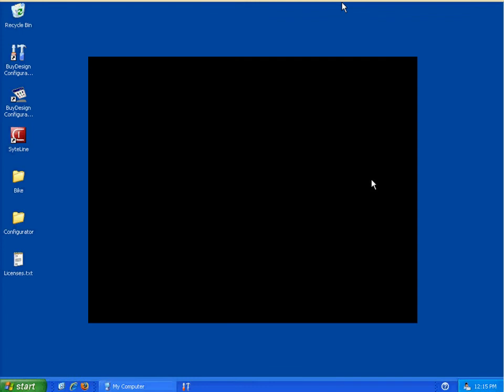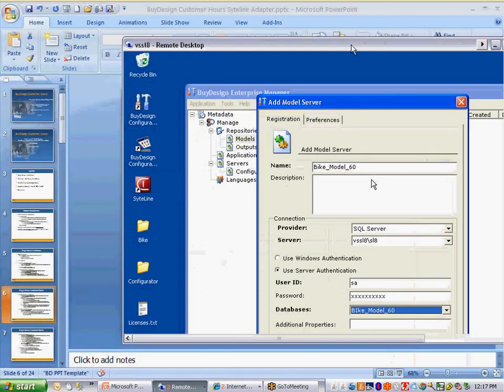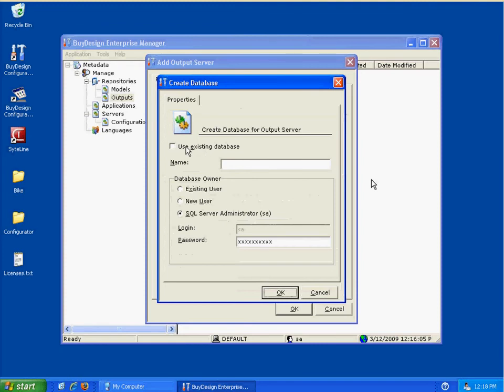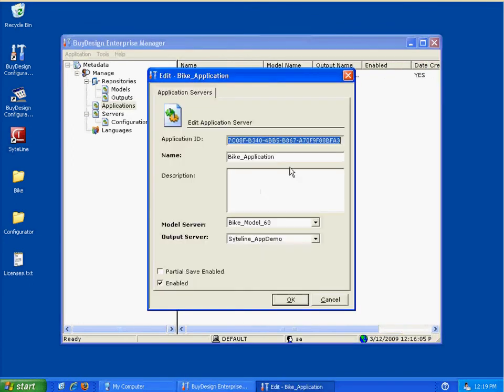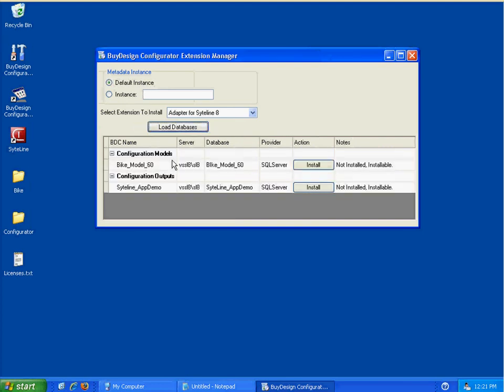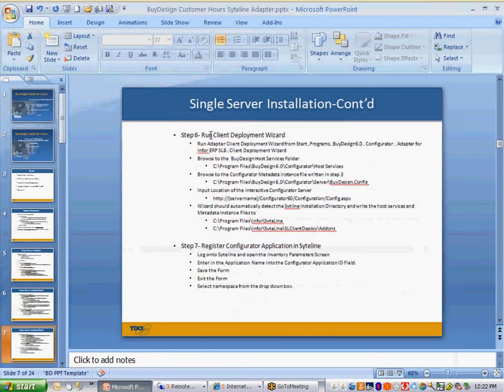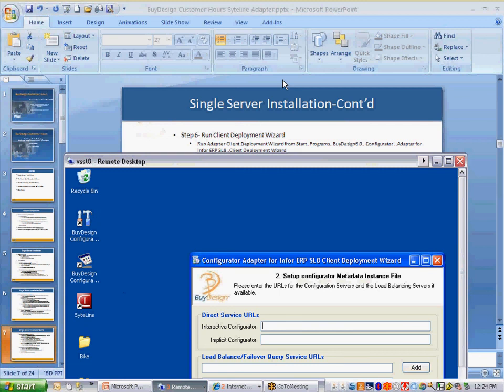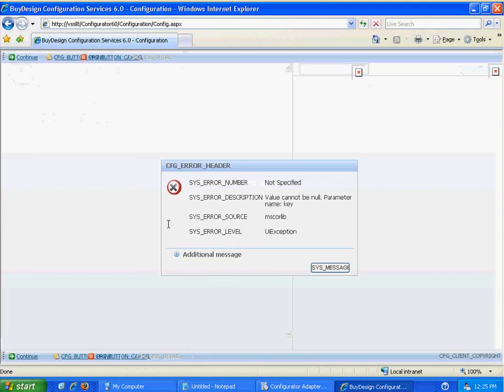Installing and Troubleshooting Syteline Adapter Part2